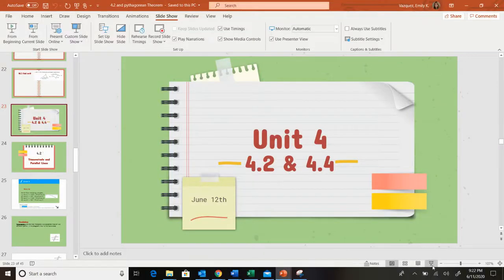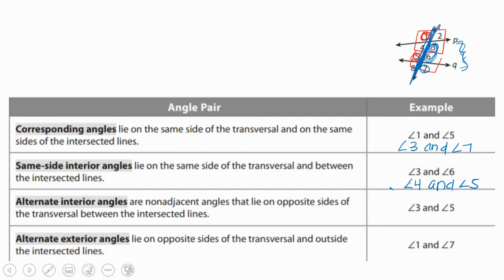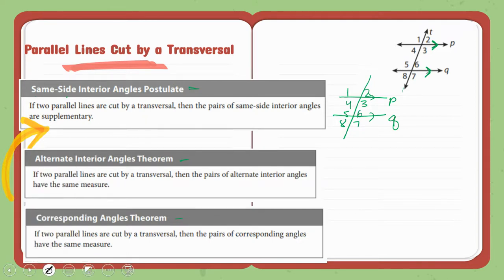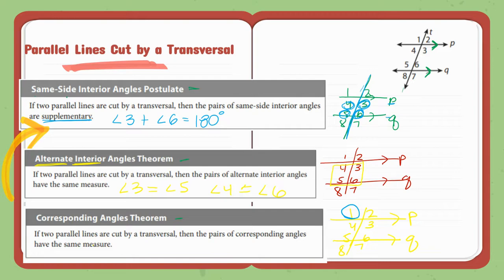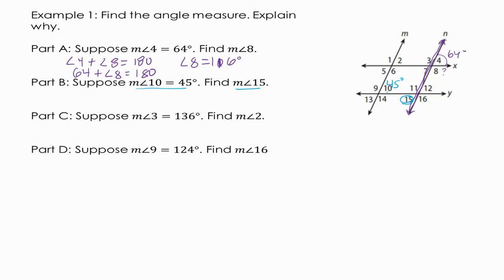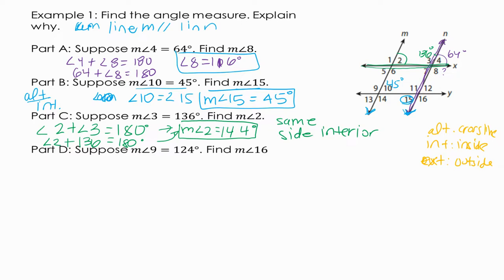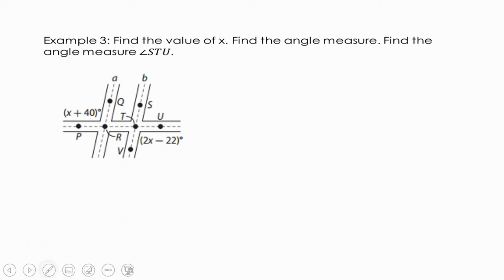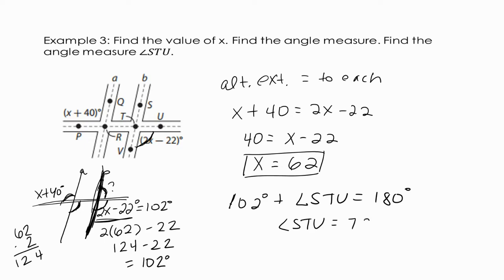Untitled: Jun 11, 2020 9:47 PM